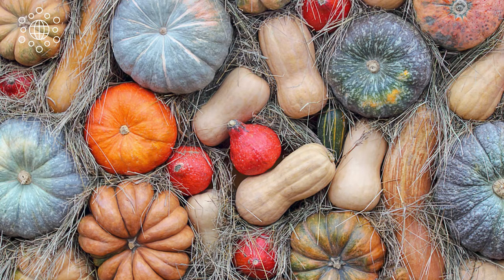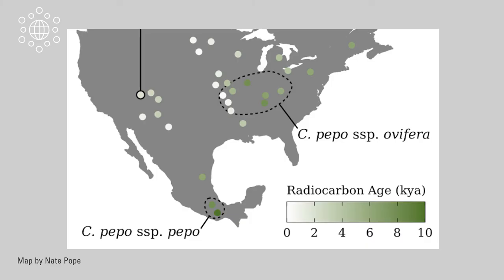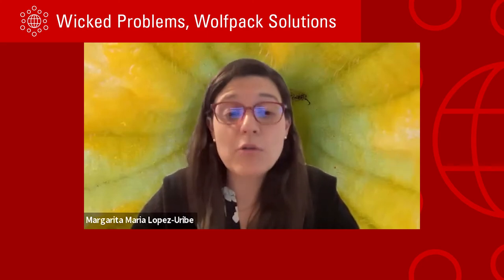What the History of Squash Bees Can Tell Us (Margarita López-Uribe)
Margarita López-Uribe, Ph.D., explains how the origins and expansion of agriculture has facilitated the movements of pest and pathogens of crop plants as they have been established around the world.

López-Uribe is the Lorenzo L. Langstroth Early Career Professor and Associate Professor of Entomology at Penn State University. She is also an extension specialist in pollinator health for Penn State Extension. López-Uribe received her bachelor’s in biology from Universidad de los Andes (Colombia), her master’s in genetics and evolution from Universidade Federal de São Carlos (Brazil), and her doctorate in entomology from Cornell University (USA). She was an NSF postdoctoral research fellow at NC State University before joining Penn State. López-Uribe was awarded the ESA Early Career Research Award in 2018 and most recently received an NSF CAREER award. As an evolutionary ecologist, she is broadly interested in understanding how artificial selection and management shape bee health and the long-term persistence of their populations in agricultural areas.

This video was originally produced for an audience of entering first-year and transfer students at NC State University as a part of an interdisciplinary experience.